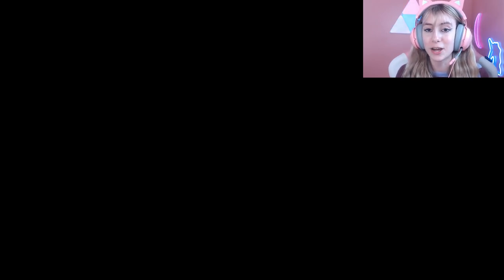*SPOILERS!* EQUESTRIAN FESTIVAL, FREE ITEMS, AND MORE! (STAR STABLE) 😍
*NEW* EQUESTRIAN FESTIVAL UPCOMING SPOILERS, HORSES, QUESTS, AND MORE! ALSO NEW HOJ (HORSES OF JORVIK RACE) COMING SOON! What are you most excited for? 😍